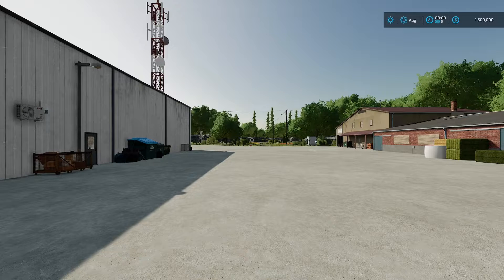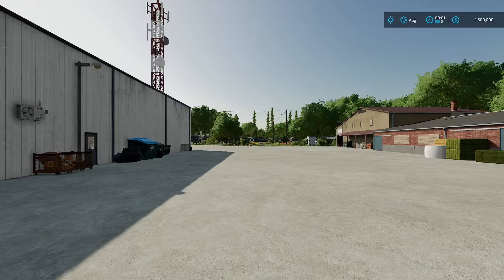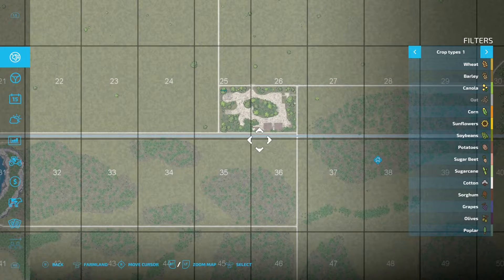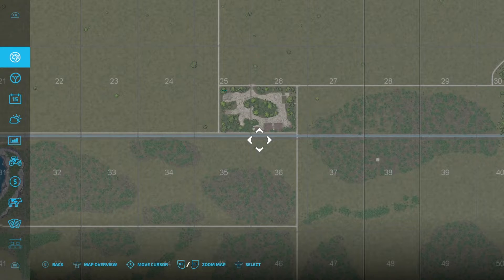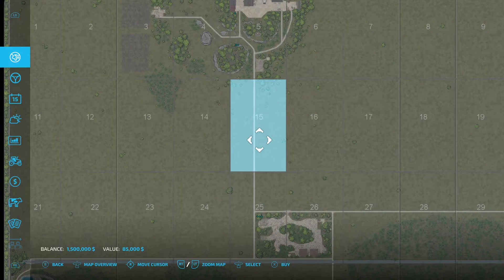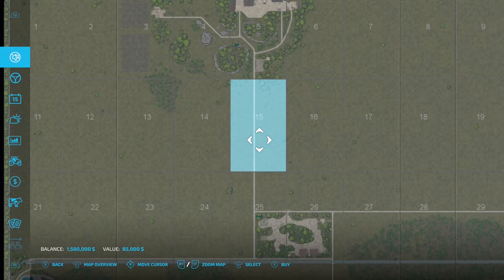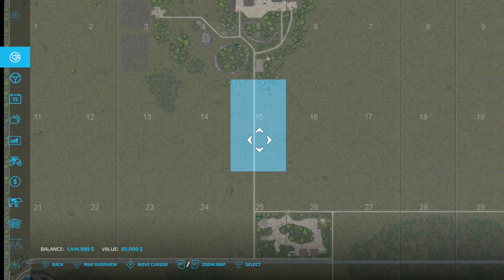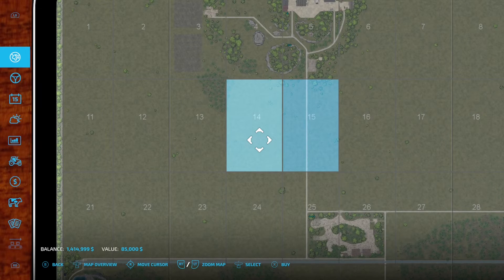FS22| HOW TO| BUY LAND| FARMING SIMULATOR22| X BOX S| CONSOLE| EP2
In this series we take you  through the basics of playing Farming Simulator 22.

Episode 1: How to get started. going through the start screen.
Episode 2: How to choose game mode .. New farmer , Farmer Manager or Start From Scratch.
Episode 3: How to buy Land